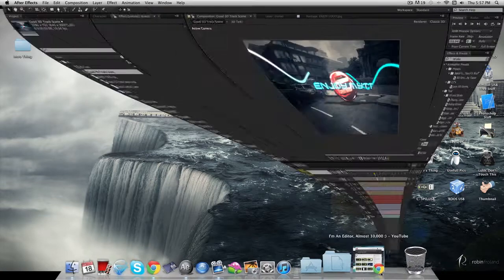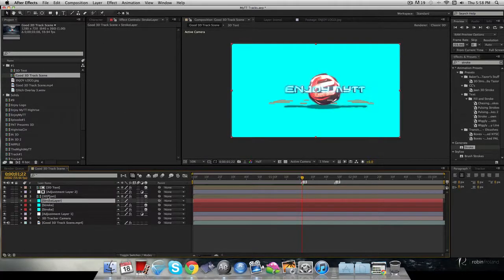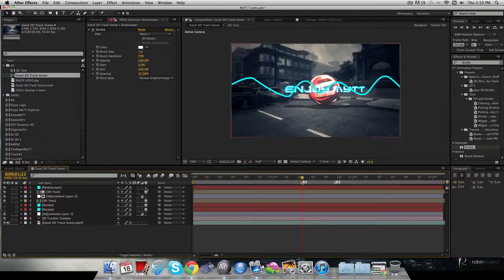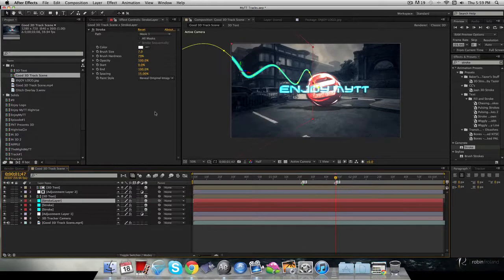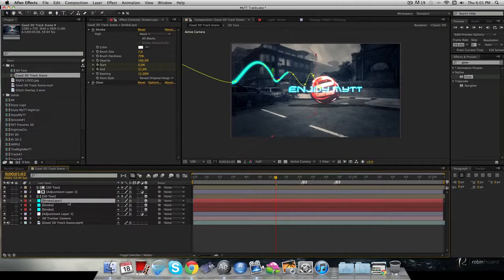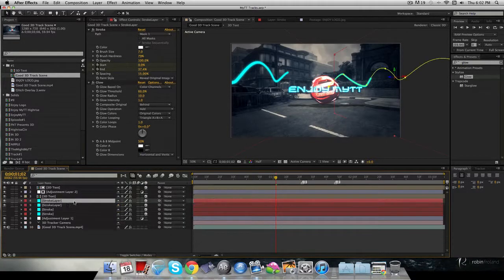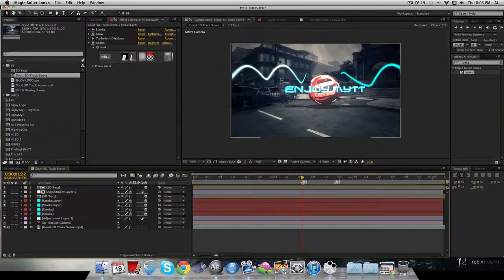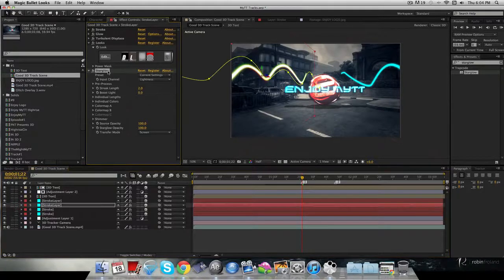Sick Motion Tracked Strokes! AE Tutorial #5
Lets Hit 10 Likes, for Another Tutorial!

ErrMerGerd, 2 tutorials in a week, im so amazing :) So guys, today ill be showing you how to make a nice stroke in your 3d space, its pretty simply, its basically just key framing, and adding a few effects, so ya. Starglow links are below!

On the Mac Tutorial, its show you how to get trapcode suit, which starglow, and many others, so you're welcome :)

Anyways guys, check out my shadow tutorial below, and have a nice day!

-Harry